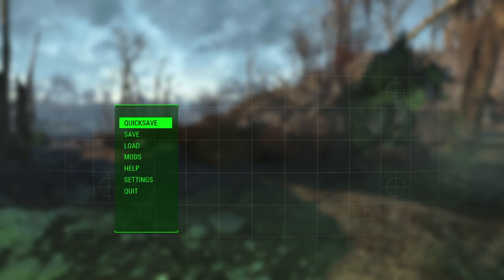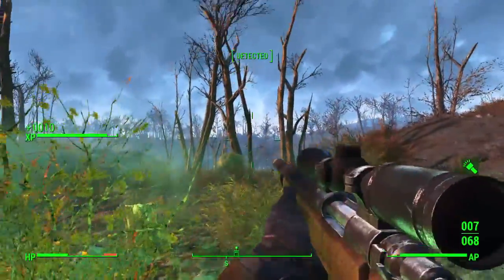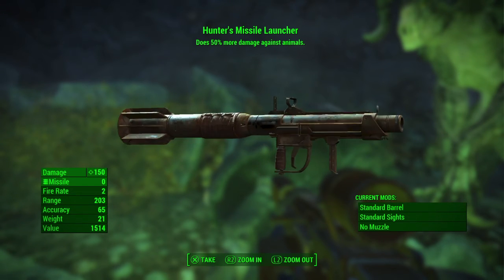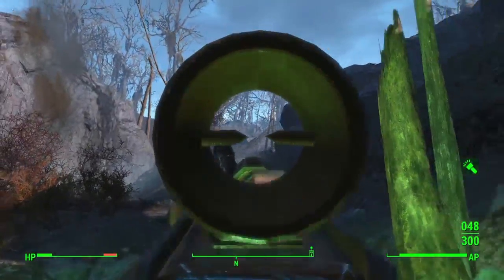Fallout 4 nicest dethclaw vs legandary mirkal killclaw and mirkil